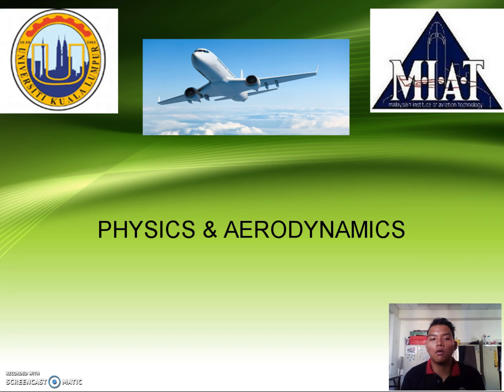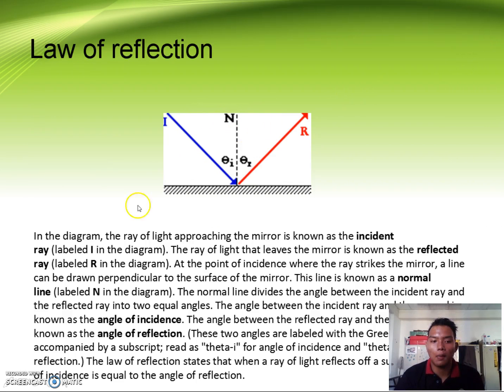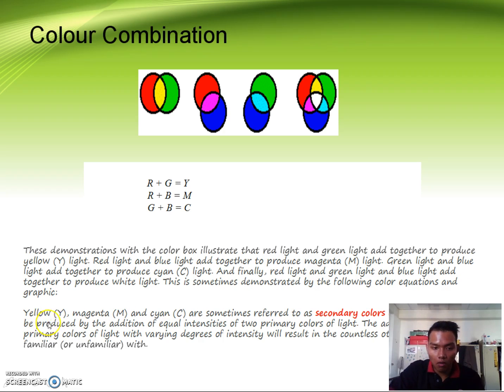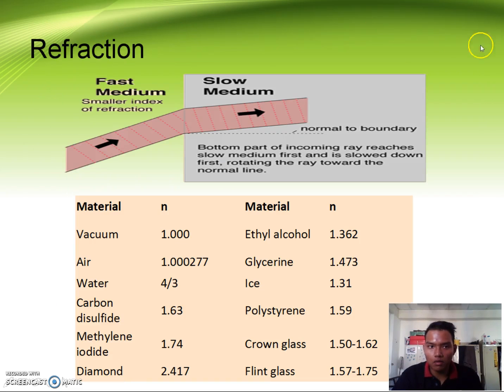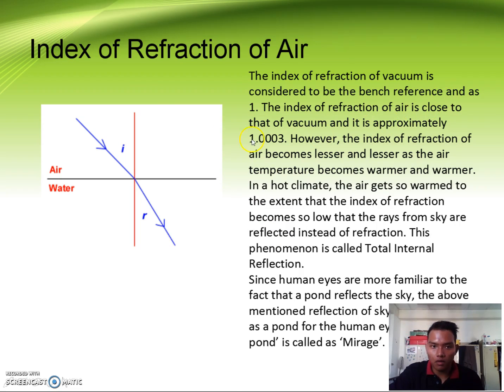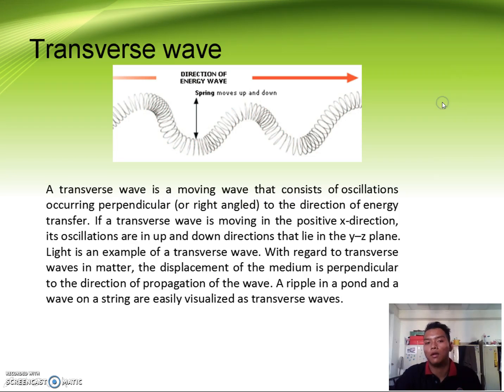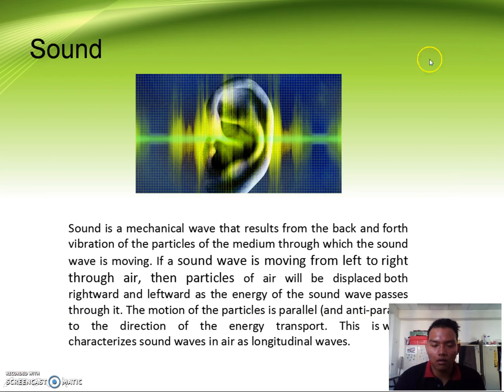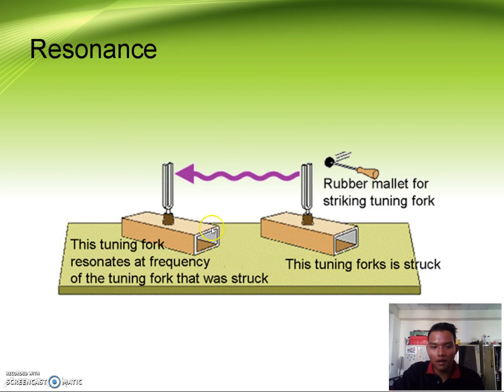OPTIC LIGHT AND SOUND WAVE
Hey guys, I'm a college student from UniKL MIAT, Malaysia. Help me to watch my video presentation regarding to the subject, Physics  and Aerodynamic. Marks are evaluated due to many likers,view, and comment.